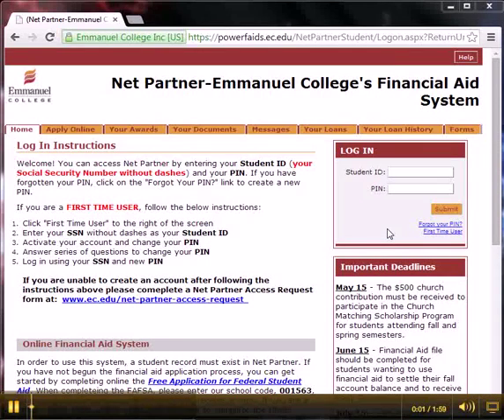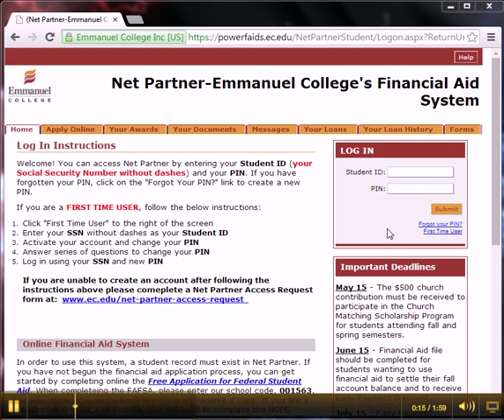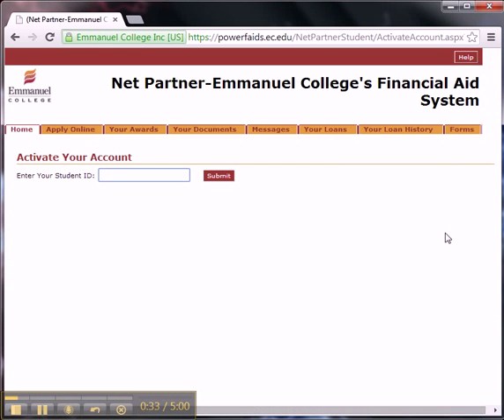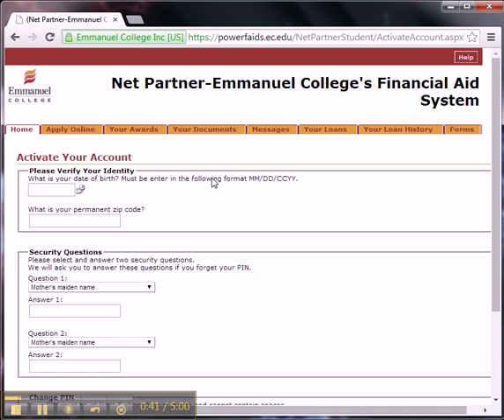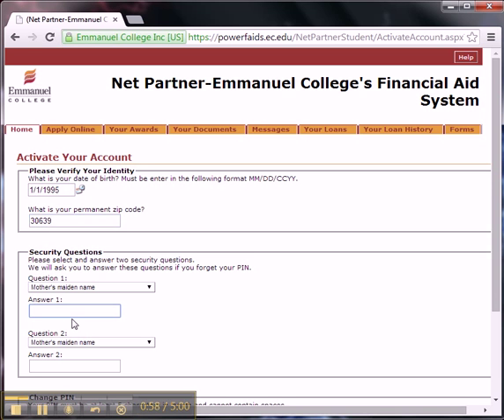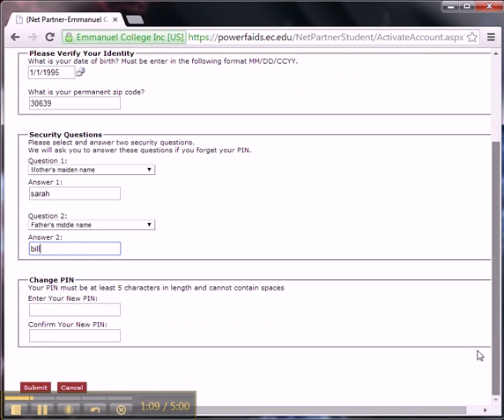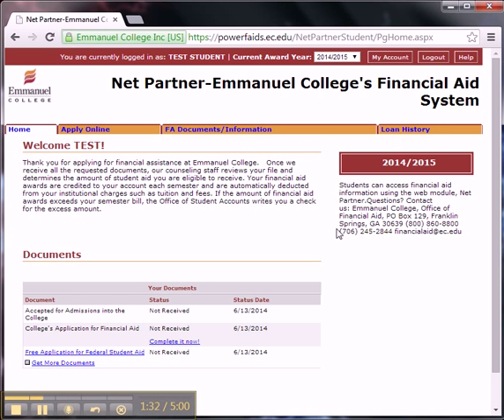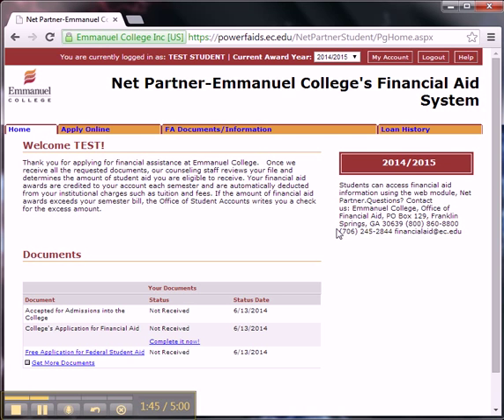How to Log in to Net Partner 0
Learn how to Log in to your Net Partner Account.